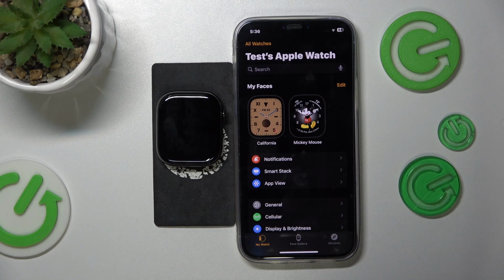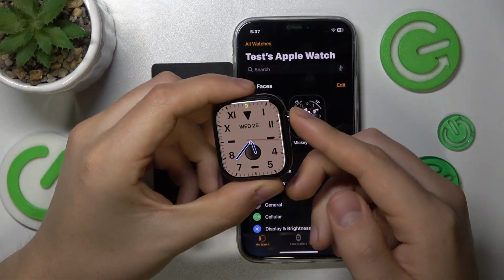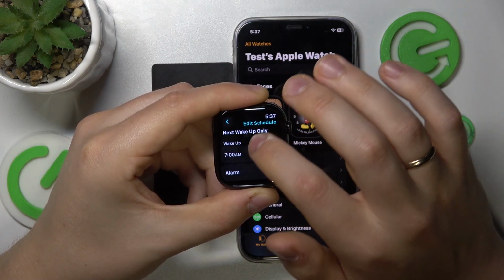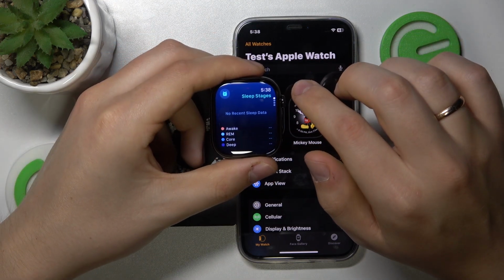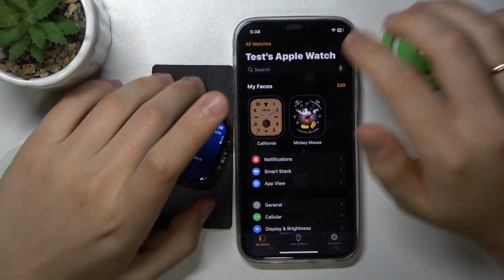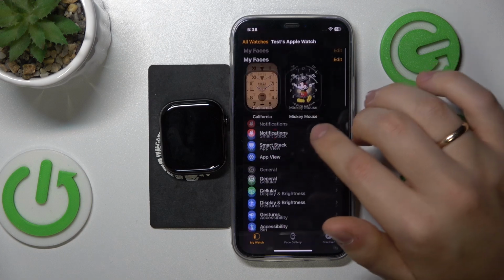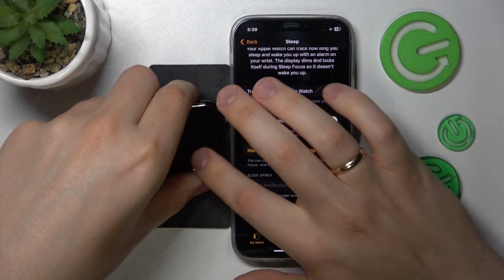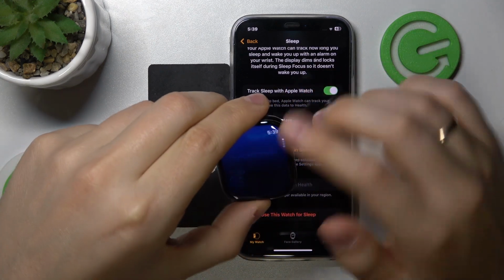How to Track Steps on Apple Watch Series 10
This video will show you how to track your steps using the Apple Watch Series 10, a feature that helps you monitor your fitness goals throughout the day. We’ll guide you through the settings to ensure step tracking is enabled and explain how to view the data in the Activity app. With the step tracker on, you can keep an eye on your movement, set goals, and improve your fitness habits over time. Learn how to effectively track your steps with the built-in tools on Apple Watch Series 10.

How to enable step tracking on Apple Watch Series 10?
What’s the process to monitor steps using Apple Watch Series 10?
How to track my daily step count on Apple Watch Series 10?
How to use my Apple Watch Series 10 to count steps?